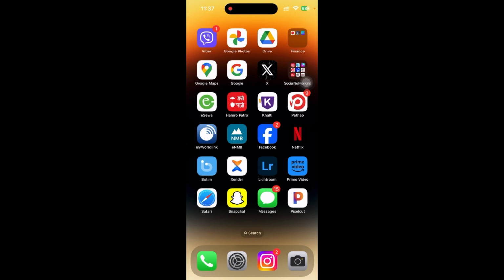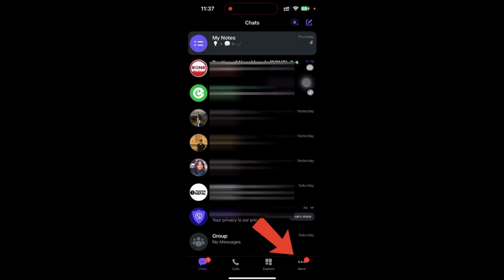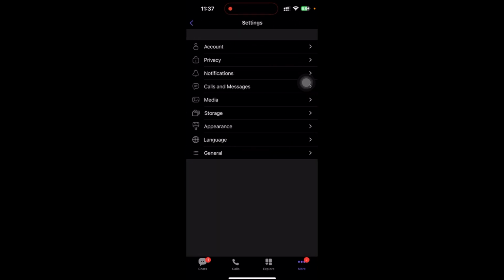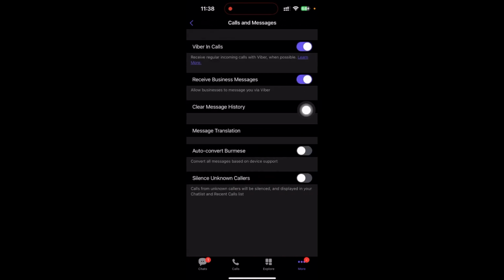How to Turn Off Calls on Viber (2024) | Disable Viber in Calls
Tired of unwanted Viber calls interrupting your peace?
Let's face it, sometimes pesky Viber calls can ring at the most inconvenient moments. Whether you're in a meeting, enjoying a movie night, or simply want some quiet time, knowing how to mute calls effectively is crucial. In this comprehensive tutorial, we'll dive deep into all the possible ways to silence those Viber rings and regain control of your audio peace!